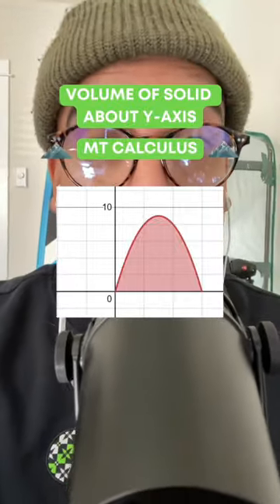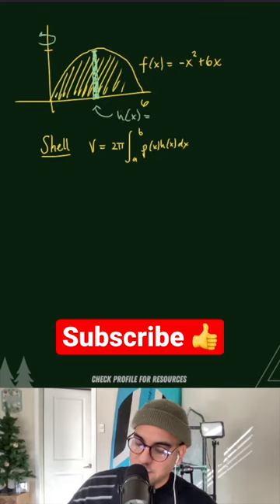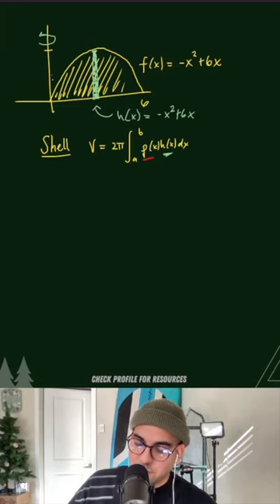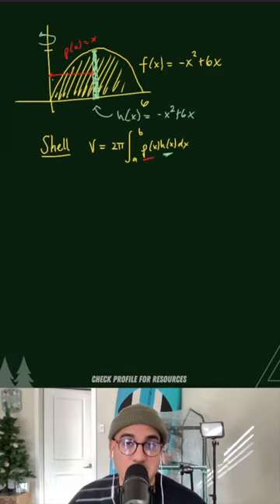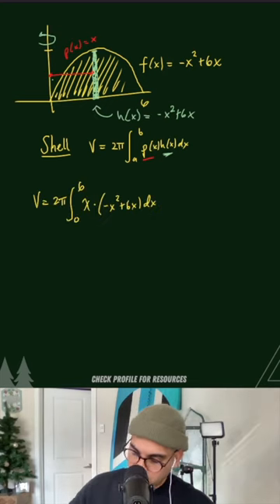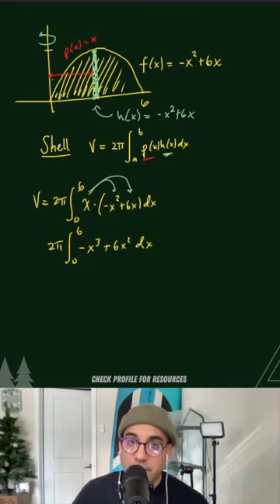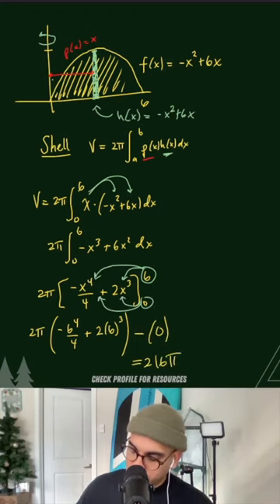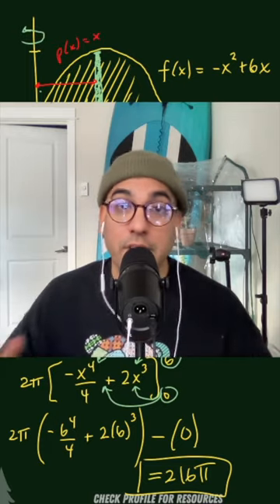SHELL METHOD: Solid About y-axis walkthrough